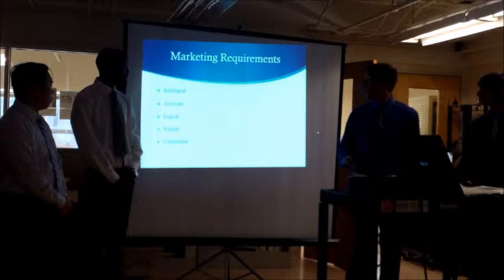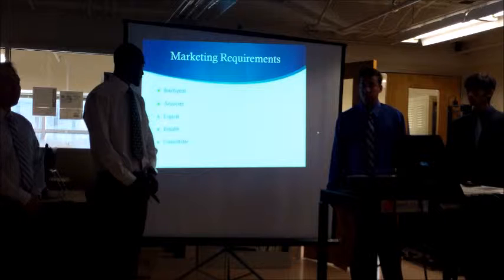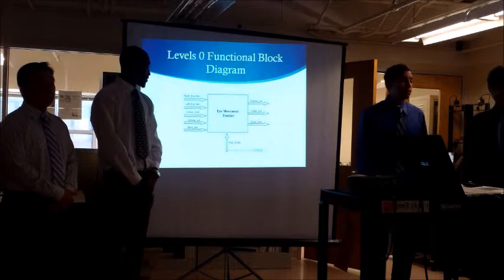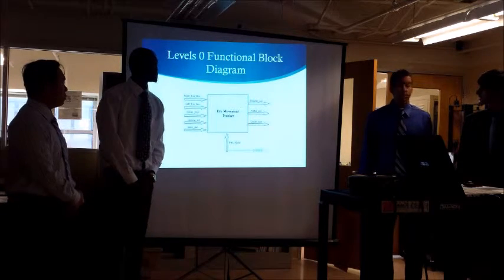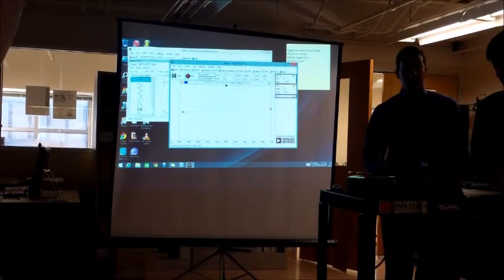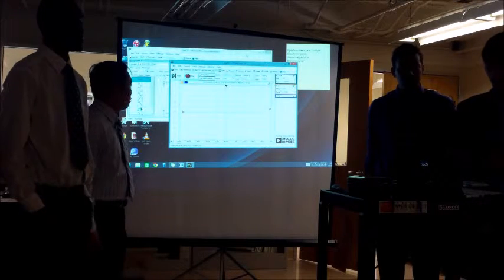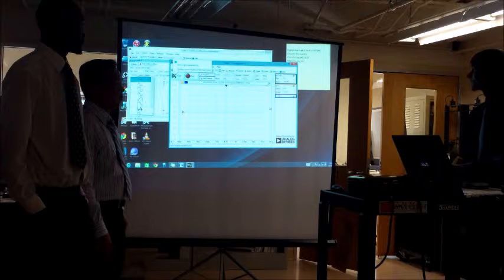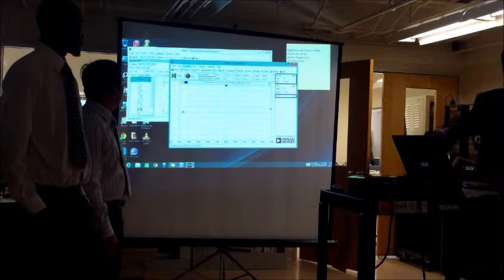Driver Eye Tracking Project Proposal